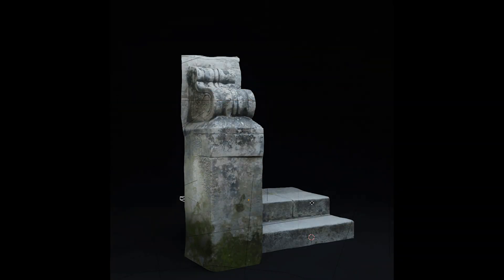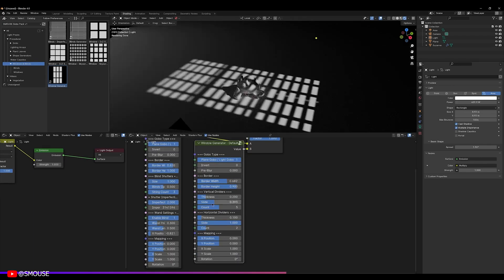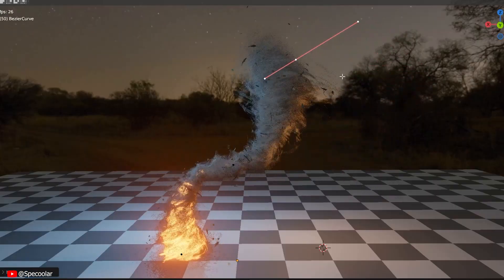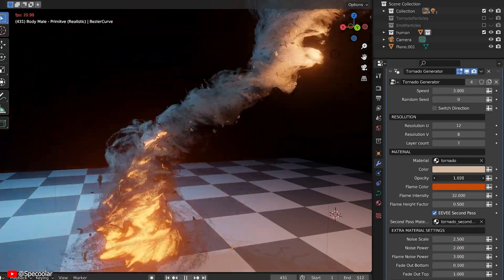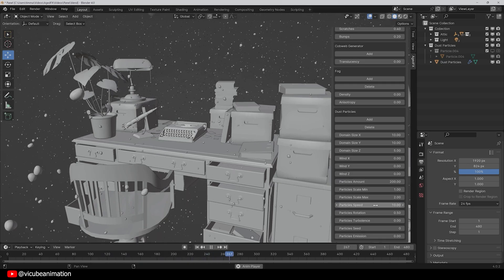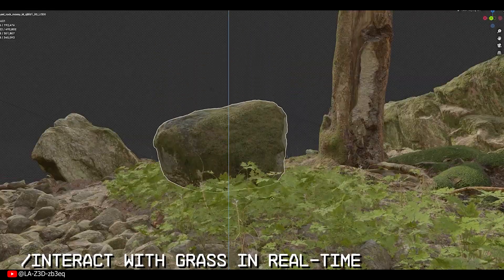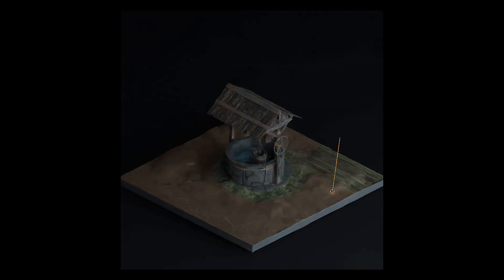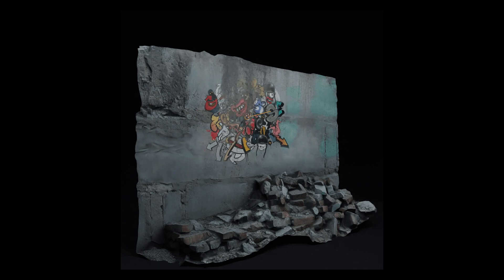New Blender Addons You Likely Missed!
Stamp It! - No Shrinkwrap & Extra Geometry

Time Stamps
00:00 Intro
00:12 First
00:56 Second
01:39 Third
02:17 Forth
02:55 Fifth
03:40 Outro
Music's
1:) Just Breathing - Coyote Hearing
Peace ✌️